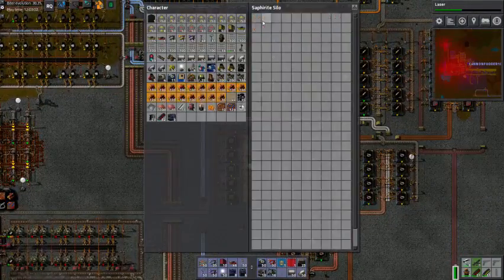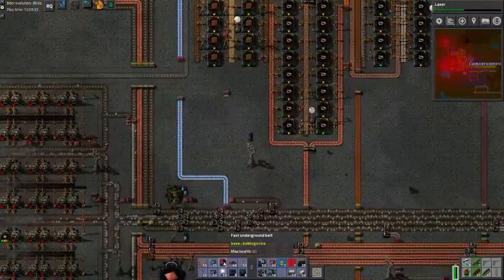Starting to spagetti to our Circut Boards Modded Factorio Episode 17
This is Factorio, I will be playing a heavily modified version of the game and when I can remember all the mods that are in this pack I might update this description.

I am a naughty boy, here is the modpack created by streamer and fellow 'Tuber Arumba

I am thegameblot and welcome to the channel!

This is a description and nobody reads these. What? Still here? You must love text..

10min eps. and quality are to compensate for my terrible internet.